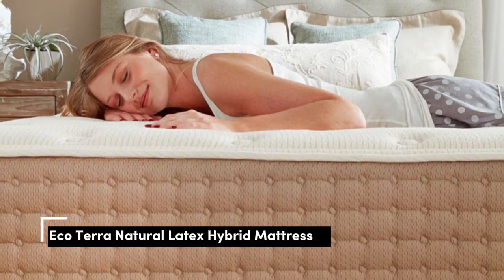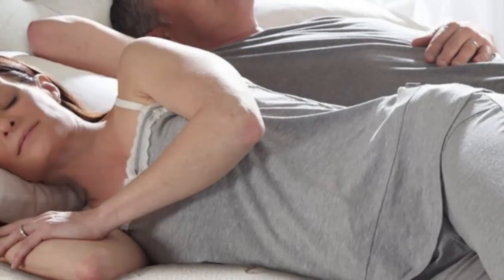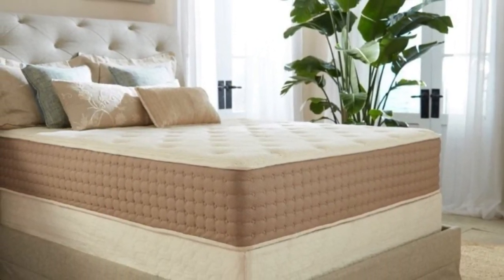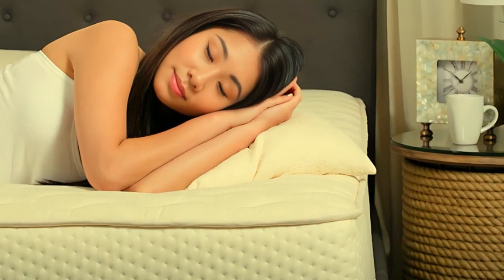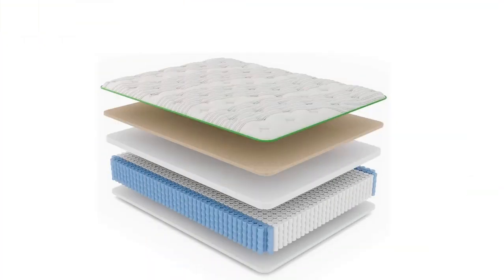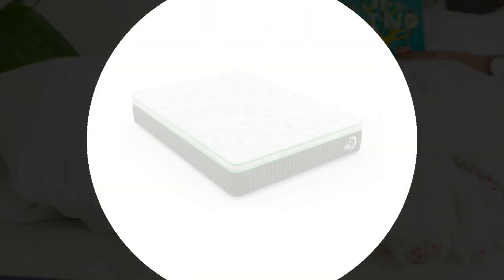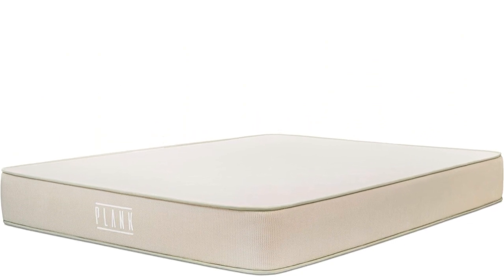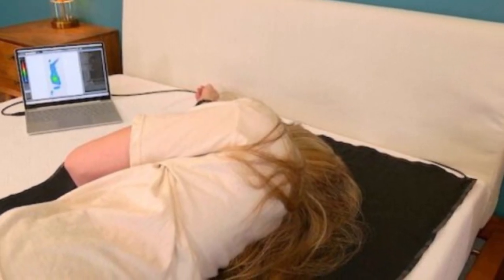Top 4 Best Organic and Natural Mattresses Reviews in 2024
In this video we will show Top 4 Best Organic and Natural Mattresses Reviews, Eco Terra Natural Latex Hybrid Mattress, Latex for Less Natural Latex Mattress, Kiwi Organic Mattress, Brooklyn Bedding Plank Firm Natural Mattress

👉 Best 4 Organic and Natural Mattress Lists:

1) Eco Terra Natural Latex Hybrid Mattress

2) Latex for Less Natural Latex Mattress

3) Kiwi Organic Mattress

4) Brooklyn Bedding Plank Firm Natural Mattress

In this video we'll be comparing the 4 Best Organic and Natural Mattresses that are designed for different kinds of users. We will take into account performance features and price so you can decide which is best for you. All the products on our list were selected based on their own inherent strengths and features.

We'll be comparing the Eco Terra Natural Latex Hybrid Mattress, Latex for Less Natural Latex Mattress, Kiwi Organic Mattress, Brooklyn Bedding Plank Firm Natural Mattress ; which are all great options if you're in the market for a best mattress.

0:00 - Intro
0:31 - Eco Terra Natural Latex Hybrid Mattress
3:43 - Latex for Less Natural Latex Mattress
6:21 - Kiwi Organic Mattress
8:44 - Brooklyn Bedding Plank Firm Natural Mattress